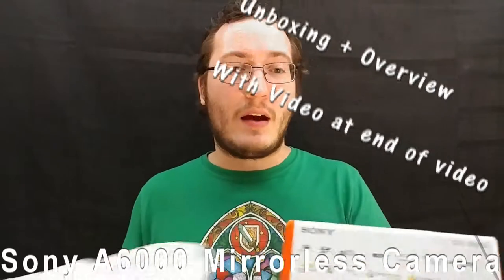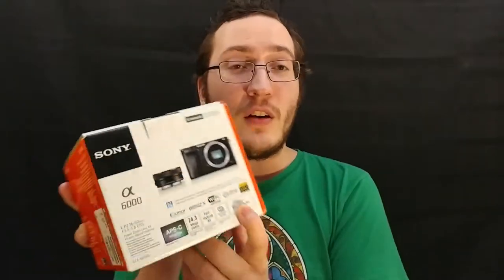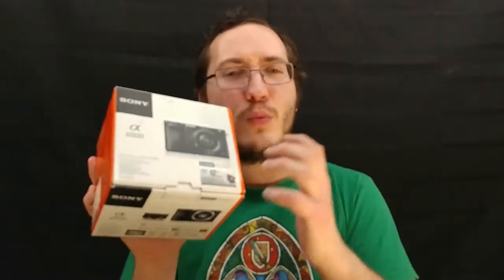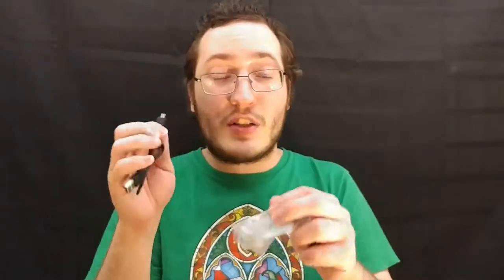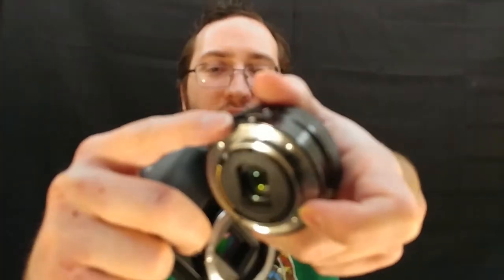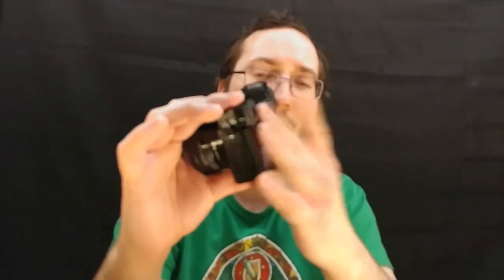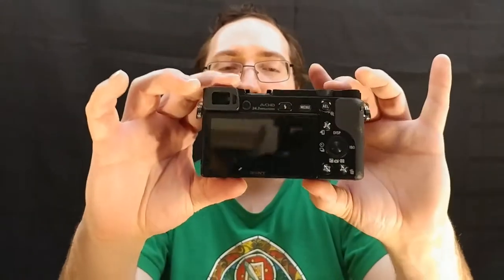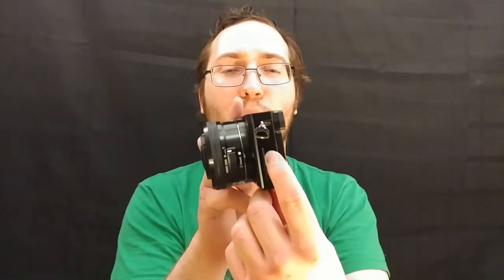🎥 Sony A6000 review!!! 📸 (Kit Lens / Video Quality)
Sony A6000 Camera Review - How To Use Tutorial & Impressions

Sony A6000 has a Sony E lens mount and currently there are 73 native lenses available for this mount. Sony keeps on adding new lenses to its E and FE mount selection and third party lens manufacturers also offer lot of good options. Thanks to its very short flange focal distance, choices of adapting lenses from other mounts are almost limitless. Sony also sells an adapter (Sony LA-EA4) which lets A mount lenses to be used with functionality including AF with E mount cameras. Metabones and Fotodiox also offers adapters which makes use of full range of Canon EF lenses with Auto Focus on E mount cameras.
Sony A6000 doesn't have a sensor based image stabilization system but 23 of these lenses already comes with Optical Image Stabilization. There are also 26 lenses with weather sealing for A6000 but bear in mind that A6000 body doesn't have weather sealings.

Here are some of the most popular Sony A6000 Lenses on Camera Decision:

Popular Sony A6000 Lenses

Sony A6000 has a 24.0MP APS-C (23.5 x 15.6 mm ) sized CMOS sensor and features Bionz X processor. You can shoot at maximum resolution of 6000 x 4000 pixels with aspect ratios of 3:2 and 16:9. A6000 has a native ISO range of 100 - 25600 which can be boosted to 51200 and it can save files in RAW format which gives you a wider room for post processing.

Sony A6000 is not the highest resolution APS-C camera. Sigma Quattro with its 29.0MP sensor is leading in this class. Check the comparison of Sony A6000 vs Sigma Quattro or take a look at Highest resolution Mirrorless cameras list.

Let's look at how the size of the Sony A6000's APS-C sensor compares with other standard sensor sizes.

Sony A6000 weighs 344 g (0.76 lb / 12.13 oz) and has external dimensions of 120 x 67 x 45 mm (4.72 x 2.64 x 1.77″). Considering that the average weight of Mirrorless type cameras is 394g, its weight is about average in its class. With a thickness of 45mm, it also has an average thickness.

LCD and Viewfinder
Sony A6000 has a Tilting 3″ LCD screen with a resolution of 922k dots. Both the screen size and the screen resolution is up to the standards of this class.

A6000 has a built-in Electronic viewfinder. The viewfinder has a resolution of 1,440kdots and coverage of 100%. 100% coverage ensures that what you see in the viewfinder while shooting matches exactly what you will get later in your image, helping accurate framing your shots and minimizes the need for cropping images later.

Max Shutter speed
Sony A6000 can shoot continuously at max speed of 11 fps and has max shutter speed of 1/4000 sec.

Flash
A6000 has a built-in flash, and it also has a flash shoe to mount your external flashes too.

One neat feature that we like about A6000's built-in flash has is that the flash head can be tilted upwards manually using your finger, which can be used to bounce the flash light and create a more pleasing lighting on your subject. It is not a very strong flash so the ceiling/wall or the surface you use for bouncing must be relatively close to the camera.

Focusing
Sony A6000 features both Contrast Detection and Phase Detection autofocus (AF) systems which ensures speed and accuracy of focusing in most situations. The AF system has 179 points to choose from.

Sony A6000 also features Face detection AF where it intelligently detects the faces in the frame and locks the focus automatically.
Video Features
With Sony A6000, you can record your videos at a highest resolution of 1920 x 1080 at 60p,60i,24p fps and save in MPEG-4, AVCHD and XAVC S formats. Full HD resolution of Sony A6000 will be adequate in most of the situations. But if you are after the highest resolution videos available, see our list of Top Cameras with 4K (Ultra-HD) Video.
You can also consider its successor, the Sony A6300 which features 4K video recording.

A6000 has a built-in Stereo microphone and a Mono speaker.
Sony A6000 doesn't have any connections for external microphones and headphones. If you need a Mirrorless camera with external microphone connectivity, consider Samsung NX30 or Panasonic Lumix DMC-G7 in a similar price range.